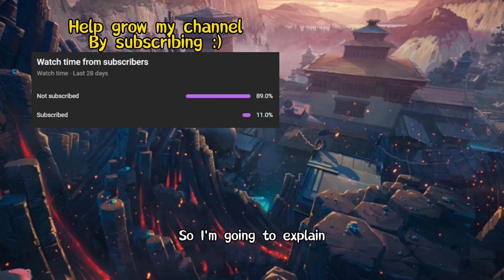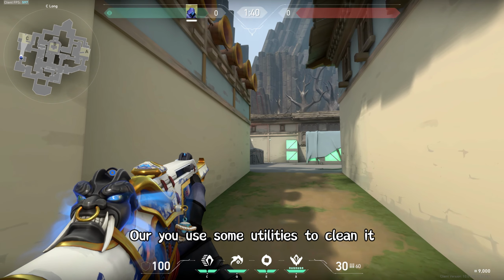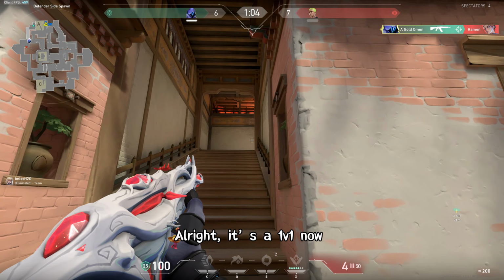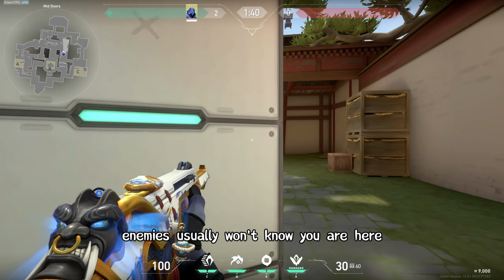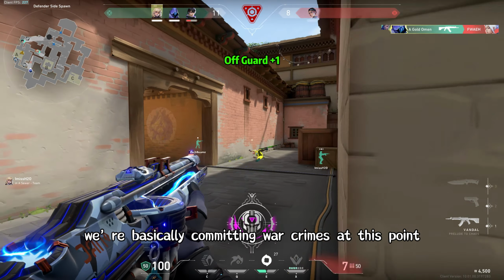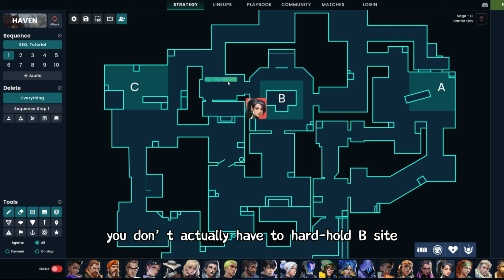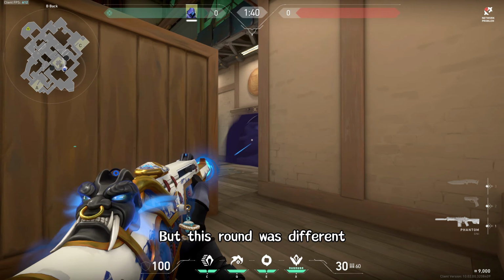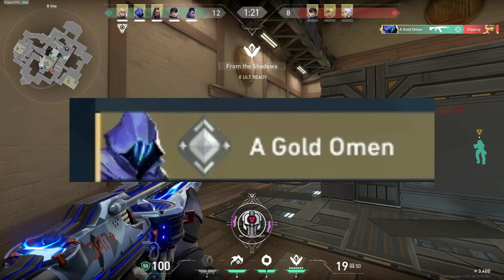Haven is MY Playground - Omen Guide